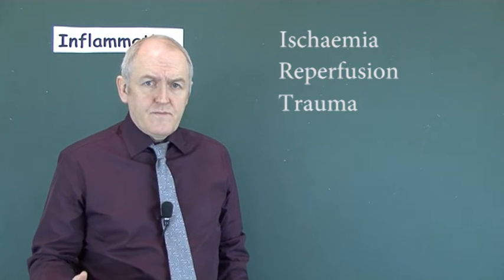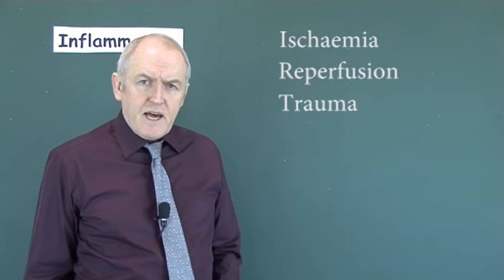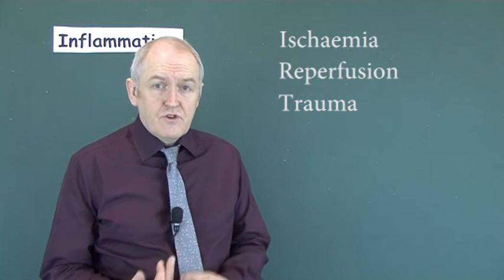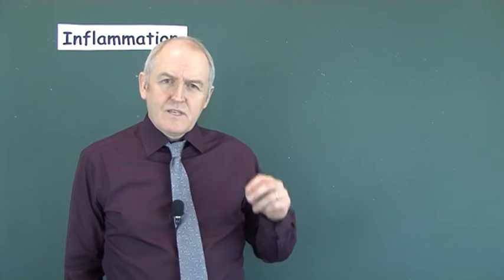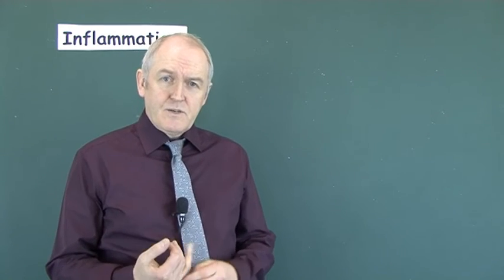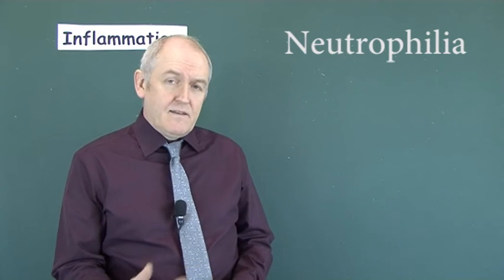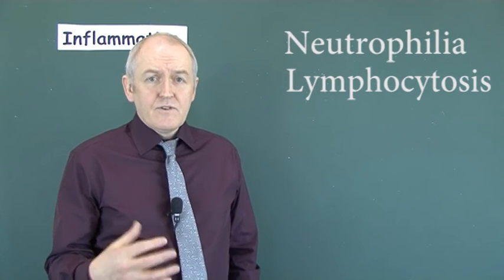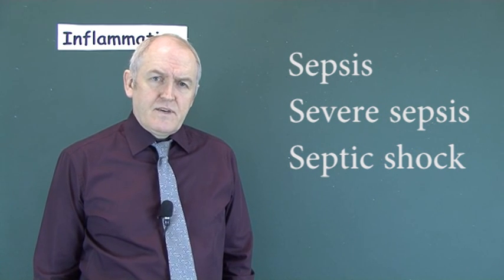Inflammation 6, Causes of SIRS (Systemic Inflammatory Response Syndrome)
Progression of SIRS

Vasodilation and so hypovolaemia

IL-1 and TNF-a directly affect endothelial surfaces, leading to the expression of tissue factor which initiates the production of thrombin, thereby promoting coagulation

If unchecked, this coagulation cascade leads to complications of microvascular thrombosis, including organ dysfunction.

Infection-related procoagulant activity is generally more severe than that produced by trauma.
Management

Treat underlying cause, eg. blood cultures followed by antibiotics

Supportive, oxygen, fluids, control hyperglycaemia, monitor serum lactate, monitor urine production